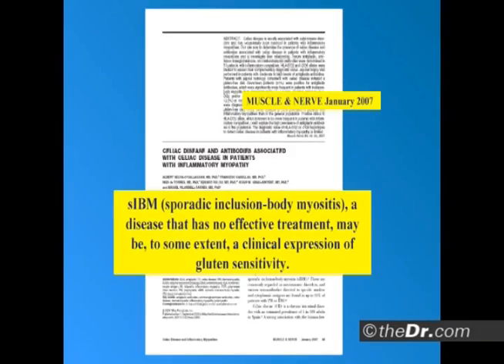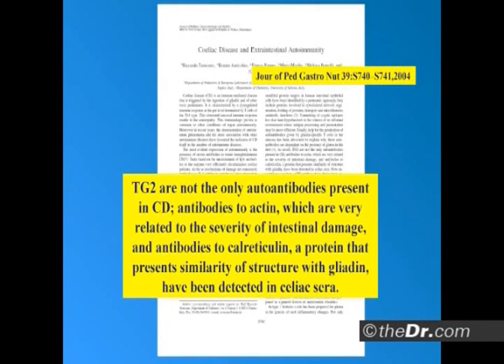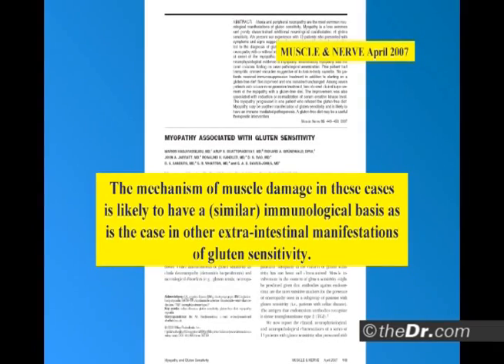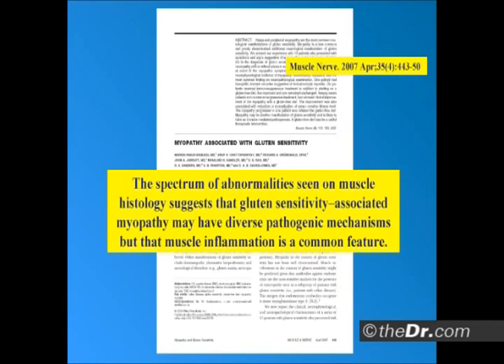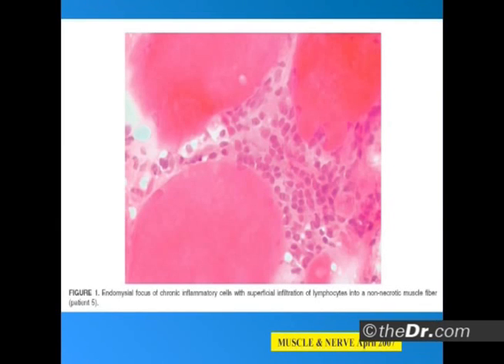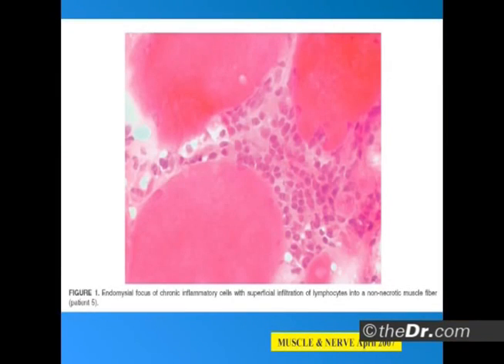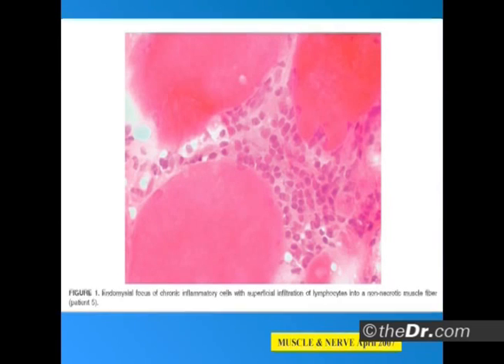The Mechanism of Muscle Pain and Damage in Sensitivity to Gluten - Dr. Tom O'Bryan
Dr. Tom O'Bryan is an internationally recognized speaker and workshop leader specializing in non-celiac gluten sensitivity and celiac disease, and the development of autoimmunity.

Dr. O'Bryan is founder of theDr.com your resource on gluten-related disorders and autoimmunity, and the Certified Gluten Practitioner program for healthcare professionals. Dr. O'Bryan is creator of the Gluten Summit a paradigm-changing event featuring 29 of the world's experts in gluten-related disorders and the impact of food on health.

Dr. O'Bryan's mission is to shift the scientific discussion and clinical recognition of non-celiac gluten sensitivity forward, so that physicians and patients to start asking one very simple question as a matter of course: 'Could gluten be causing or contributing to these health issues?'

DrTomOBryanGlutenFree